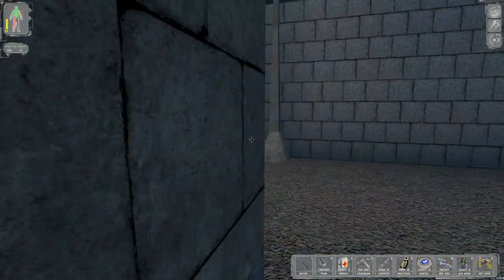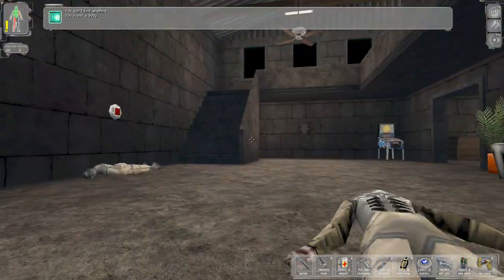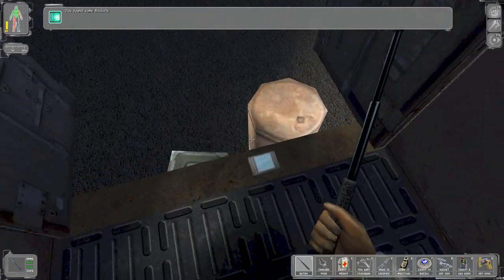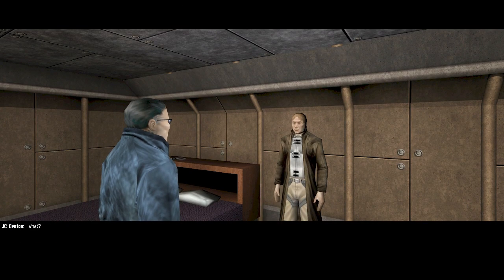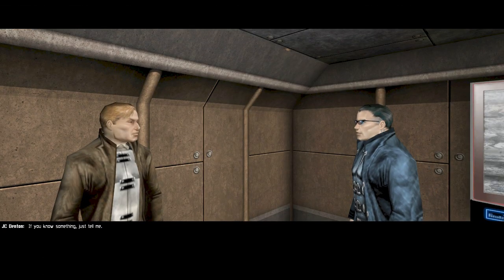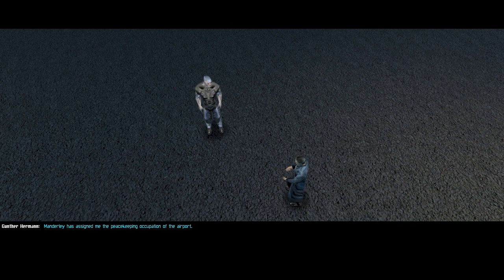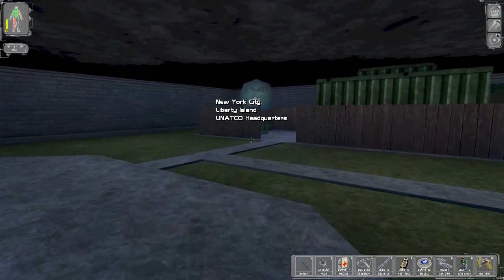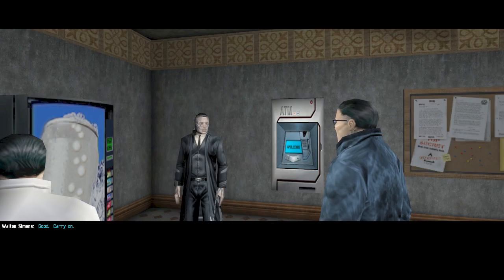Deus Ex Let's Play Chapter 11-2 - Airbase, UNATCO HQ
A shocking development.